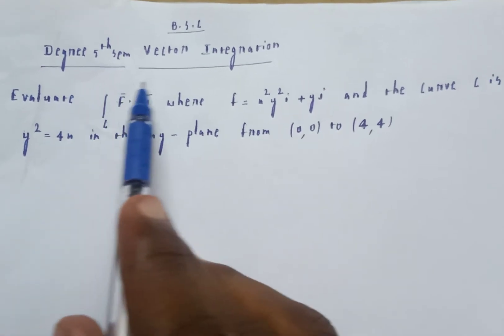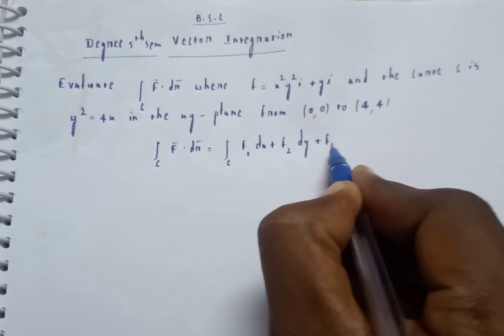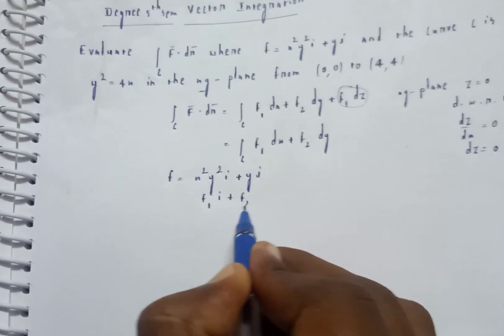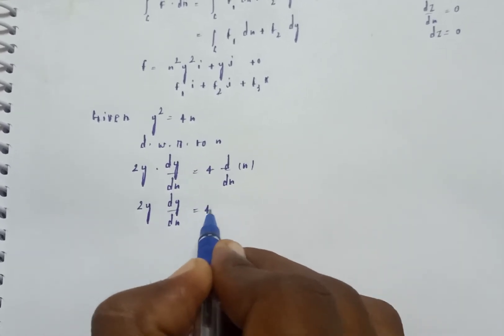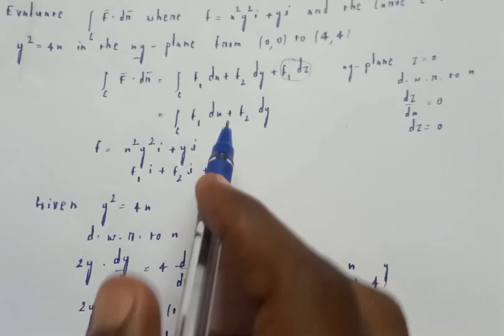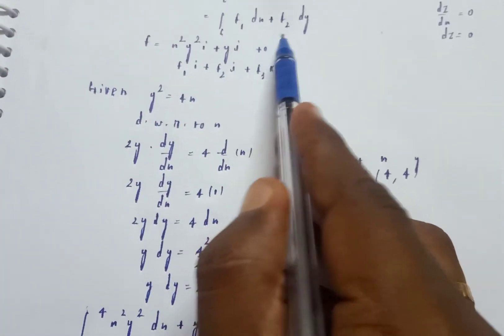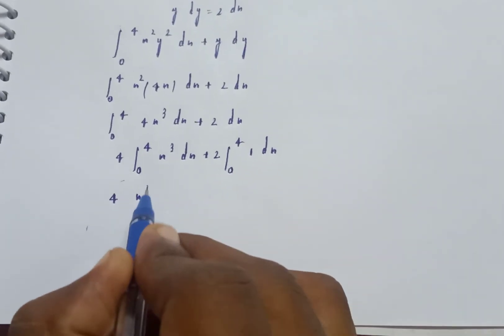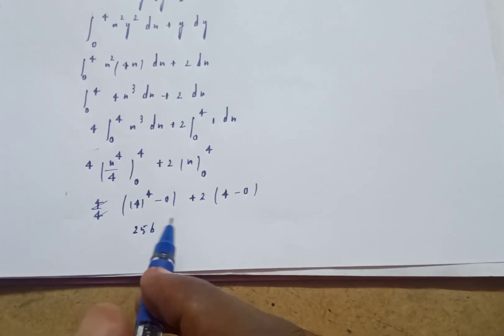Evaluate integral c F.dr where f= x^2y^2i+yj and the curve c is y^2=4x in xy-plane (0,0) to (4,4)